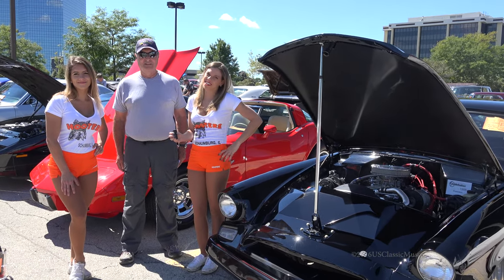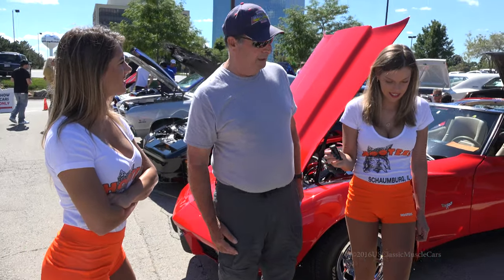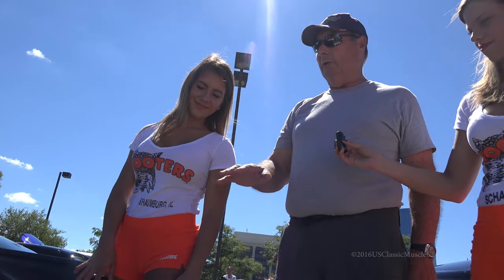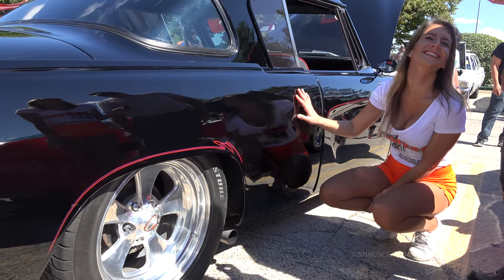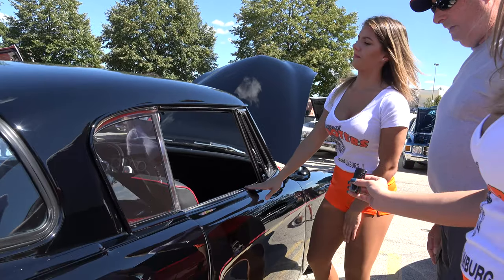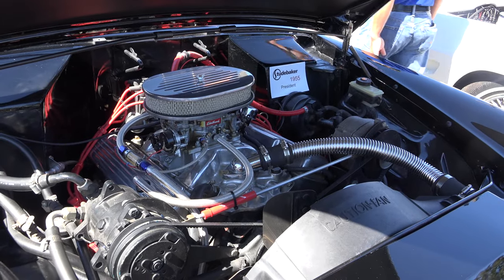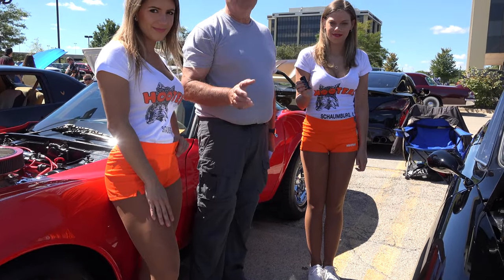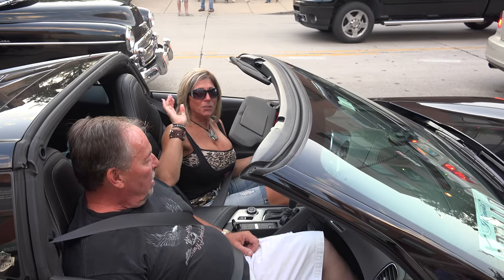Hooters Girls at Hooters Car Show - 1955 Studebaker - Innovations - USClassicMuscleCars Top Picks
The Hooters Girls really know how this 1955 Studebaker is ahead of its time.   The car show displayed many tremendous cars but this one really has done a nice job at showing what the car industry really knew back then.